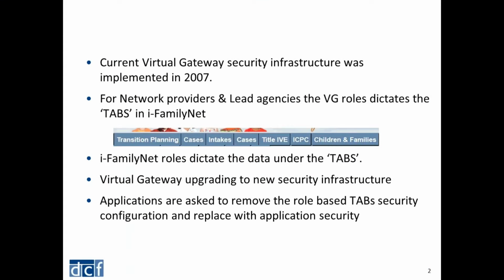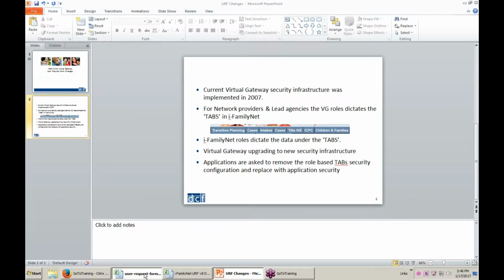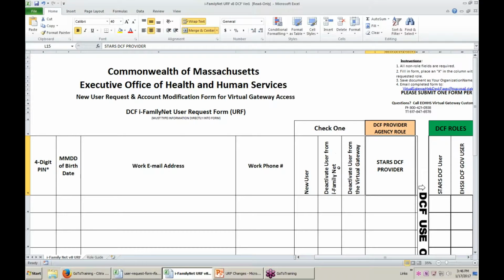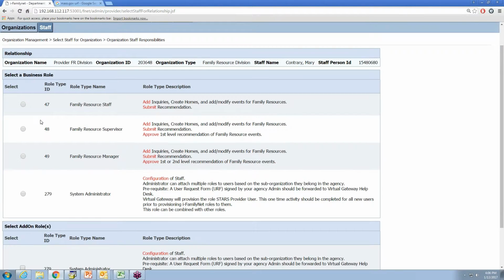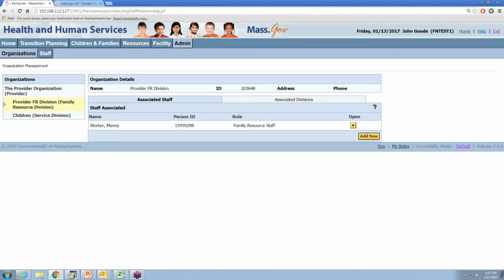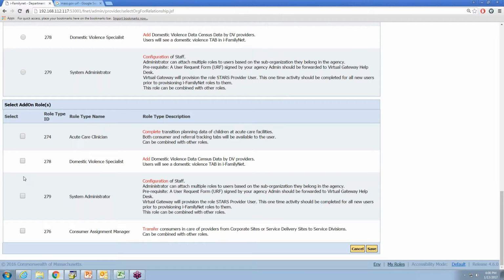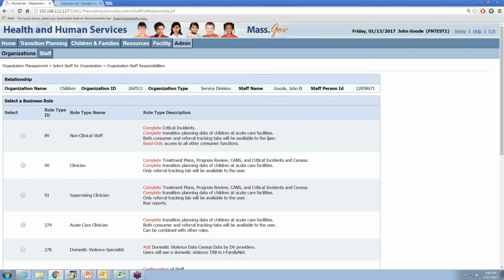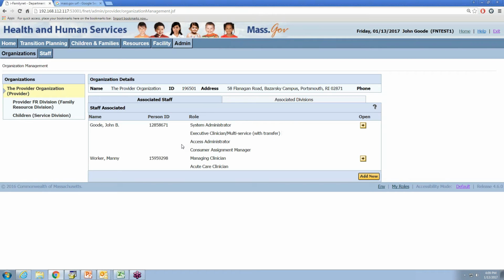i-FamilyNet Provider System Administration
This training video will help users to understand the configuration of provider users in i-FamilyNet